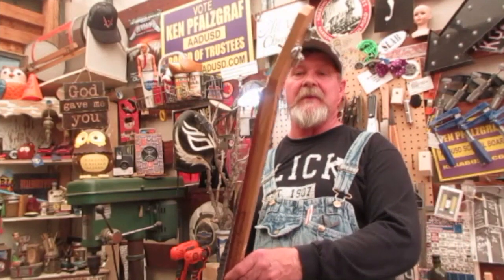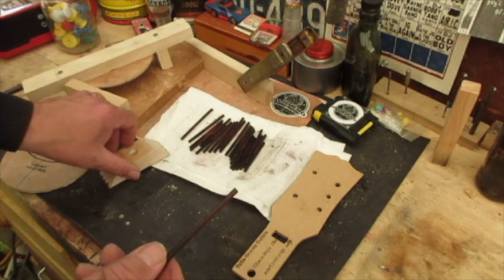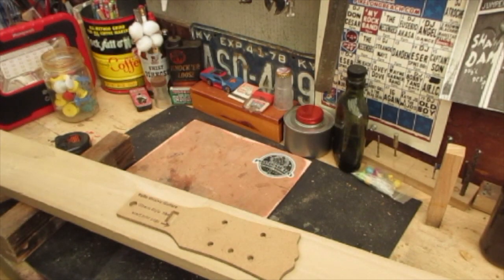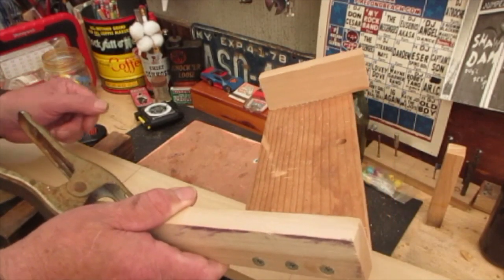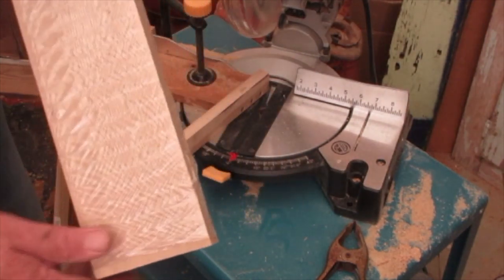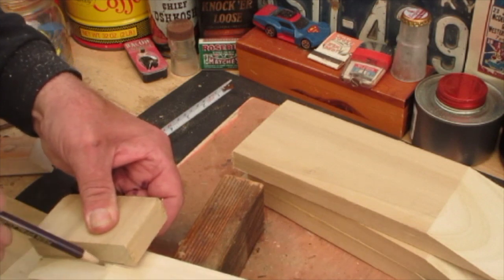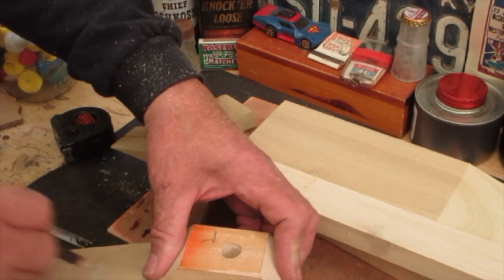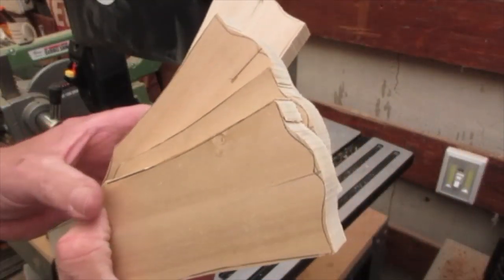Neck Assembly Line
Ever have that one guitar that you just can't seem to get finished because the next step in the process takes more time than you have available today?  Worry about losing the individuality in your instruments if you start mass production?  What if you could minimize duplicating set up and tear down times, saving you time and money?   Let's escape the paralysis of analysis and consider some middle ground where you might find proficiency, productivity and peace of mind.

Music shout out: T Model Ford-PeeWee Get My Gun